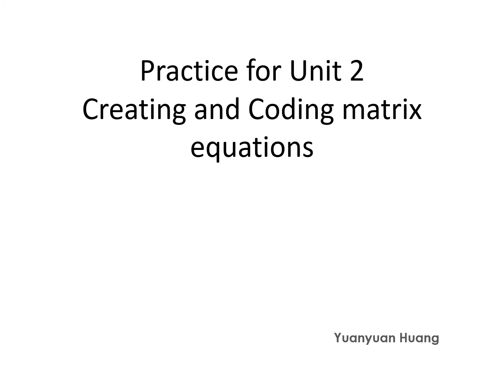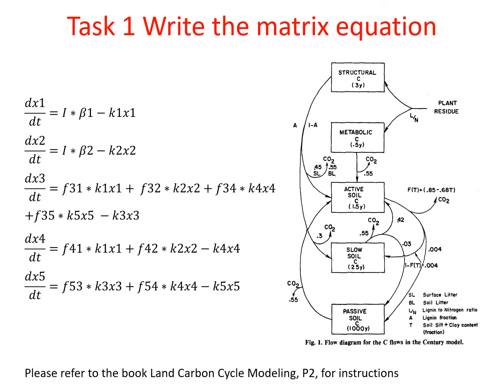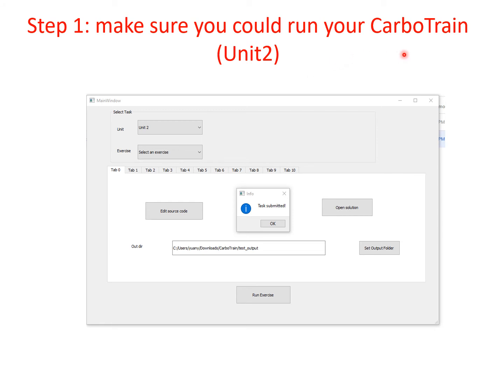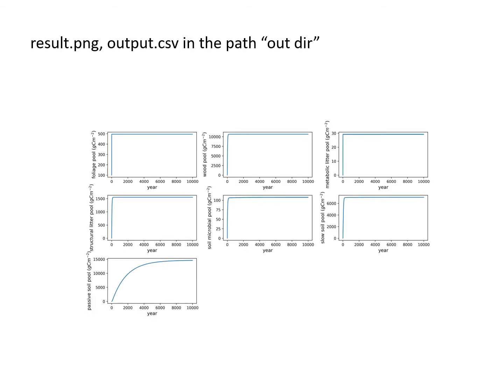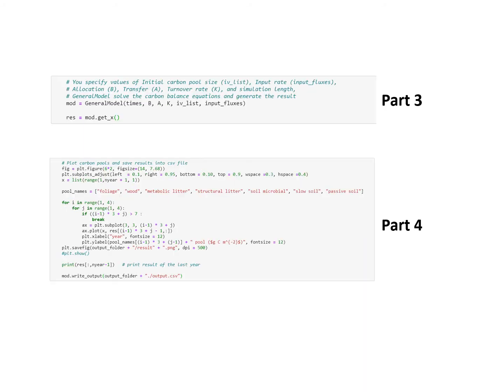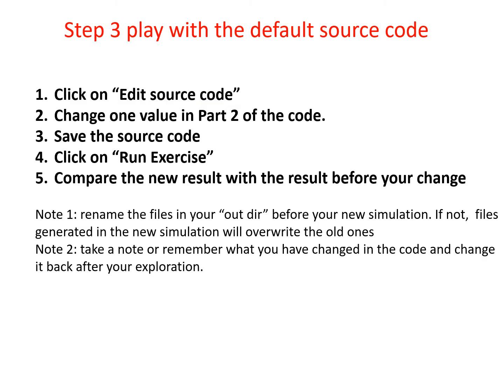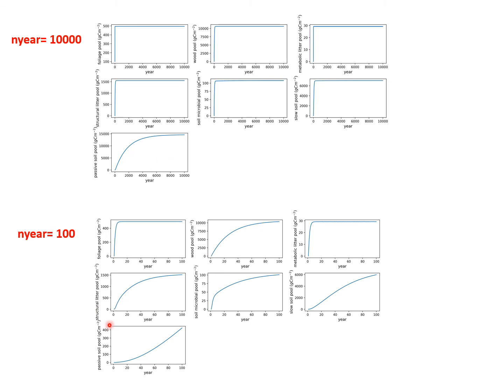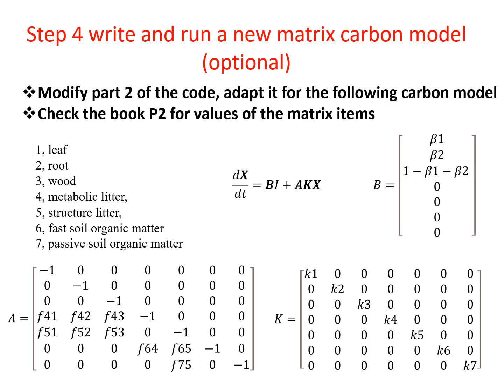Practice 2 Practice on matrix representation of carbon balance equations and coding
This video give instructions on practice 2 (P2) on  matrix representation of carbon balance equations and coding